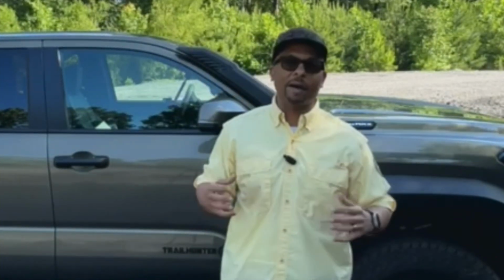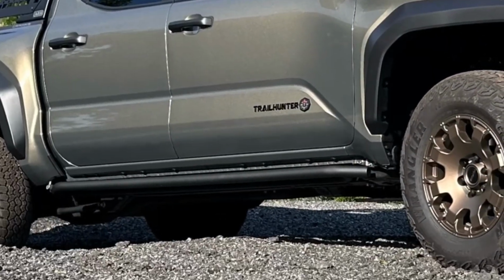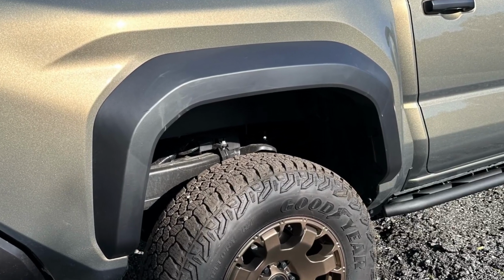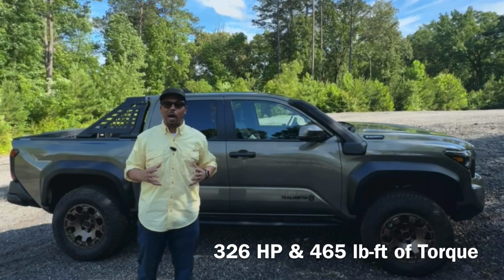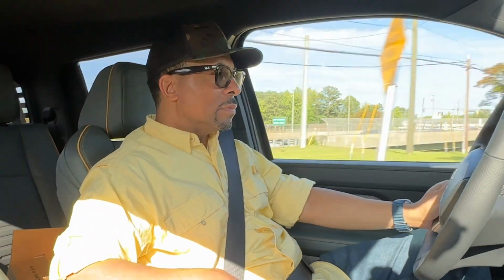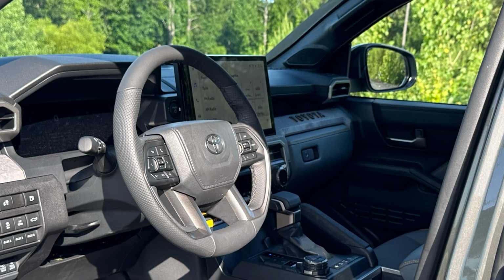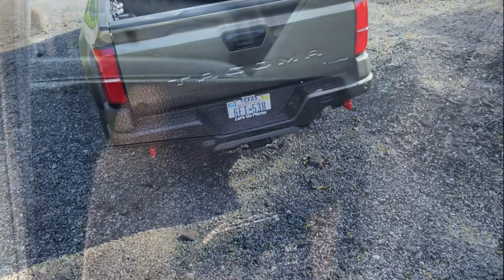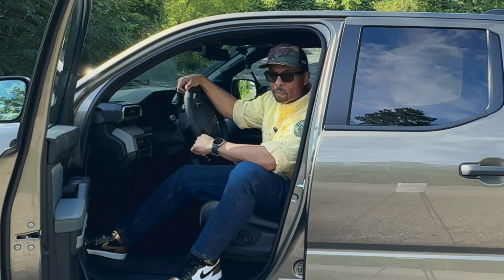2025 Toyota Tacoma Trailhunter Review | Off-Road Ready from the Factory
In this review, I spent a full week with the 2025 @toyotausa  Tacoma Trailhunter—a midsize truck built from the factory for serious off-roaders and overlanders. With a 326-hp hybrid powertrain, Old Man Emu suspension, and ARB steel components, the Trailhunter delivers real-world trail performance and solid on-road manners.

I cover:
   •   Ride quality and road behavior
   •   Garage fitment tips from my own Midtown Atlanta experience
   •   Full breakdown of off-road specs and equipment
   •   Interior tech and everyday livability
   •   Comparison to @ford  Ranger Raptor and @Chevrolet
 ZR2 Bison
   •   Pricing and buyer’s guide